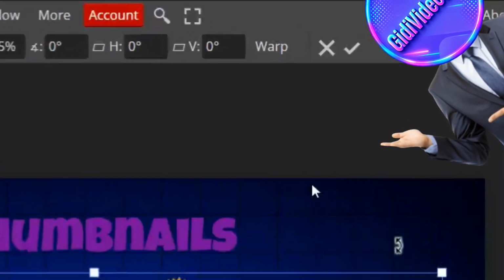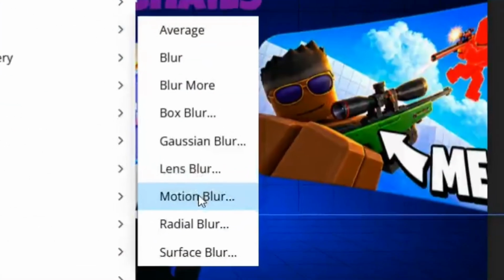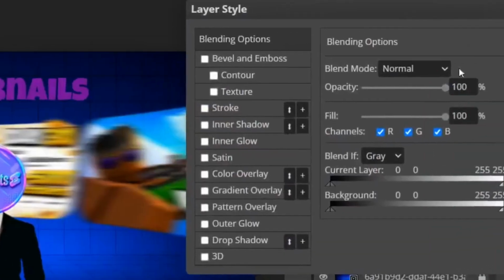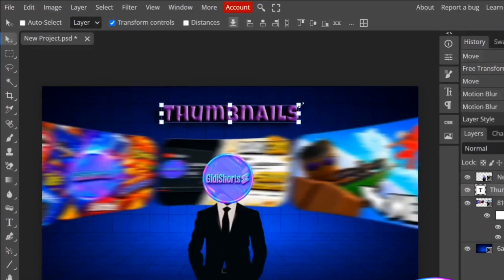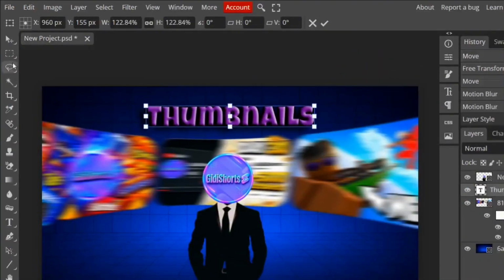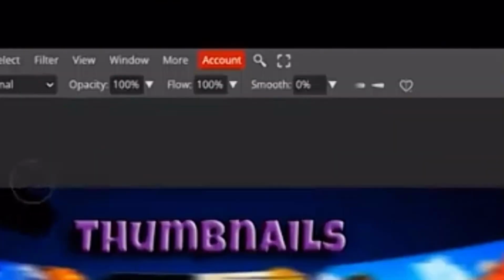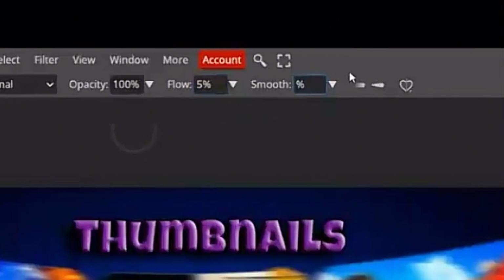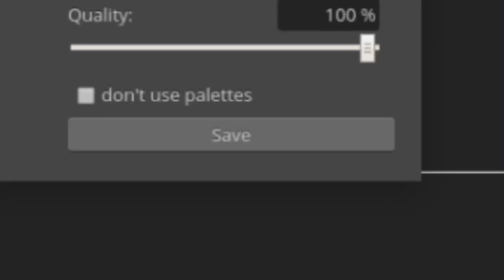How I make my thumbnails!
This video tutorial demonstrates how to edit thumbnails using Photopea, a free online photo editor. The main objective is to guide viewers step-by-step through creating and enhancing a thumbnail image with practical tips such as warping, applying motion blur, and customizing text for better visual appeal. It is suitable for content creators, YouTubers, and graphic design beginners who want to improve their thumbnail creation skills without professional software. Viewers will learn efficient editing techniques and how to export their final designs.

Timeline Summary
00:00-00:11: Starting a New Project in Photopea
The presenter opens Photopea, creates a new project with dimensions 1920x1080 pixels, and prepares for thumbnail editing.
Conclusion: Setting proper canvas size is the initial step for thumbnail creation.

00:11-00:35: Editing Image Layers and Applying Effects
Instructions on layering images, warping the edges for dynamic effect, and applying motion blur filters to enhance the background.
Conclusion: Warping and motion blur add depth and style to thumbnails.

00:35-00:50: Customizing Text and Adding Brush Effects
Viewers are shown how to edit and resize text layers for readability, create a new brush layer with adjusted flow, smoothness, and hardness, and add brush strokes to finalize the design.
Conclusion: Text customization and brush detailing improve overall thumbnail clarity and aesthetics.

00:50-01:05: Exporting and Comparing Results
Conclusion: Exporting is the final step, and feedback engagement is encouraged.

Key Points
🎯 Photopea is a free, accessible alternative for graphic editing.
🎨 Warp and motion blur filters can significantly enhance thumbnail appeal.
✍️ Customizable text layers are key to communicating the thumbnail message clearly.
🖌️ Using brushes with adjusted flow and hardness adds subtle but effective design elements.
💡 Before-and-after comparisons help visualize the improvement from editing.
Frequently Asked Questions (FAQs)
Can I use Photopea without downloading any software?
Yes, Photopea is an online editor that runs directly in your web browser.

What canvas size is recommended for YouTube thumbnails?
The standard size is 1920x1080 pixels, as demonstrated in the video.

How do I make my thumbnail text more readable?
Increase font size and use bold styles; also consider adding effects like shadows or outlines.

What is the motion blur effect used for in thumbnails?
It creates a dynamic sense of movement and helps focus attention on the main subject by blurring the background.

Is it necessary to use the brush tool in thumbnail editing?
It’s optional but helpful for adding creative accents and improving visual interest.